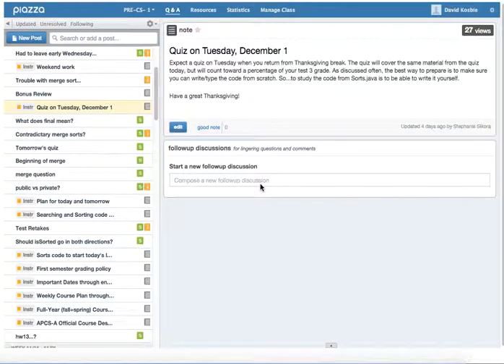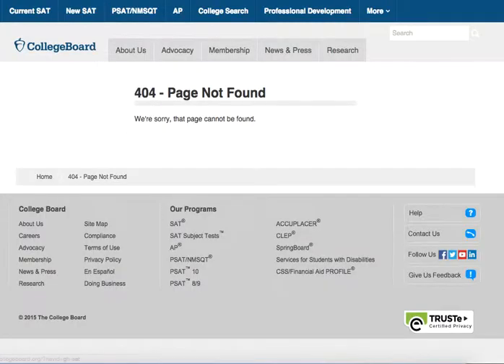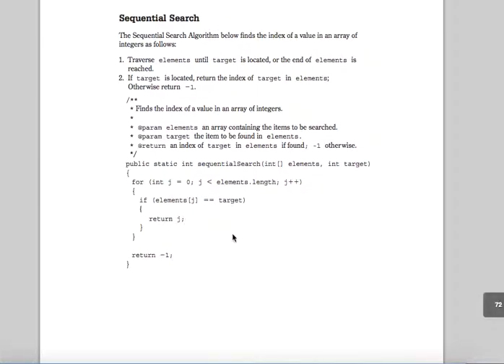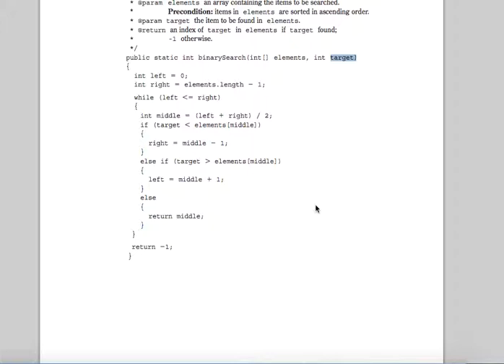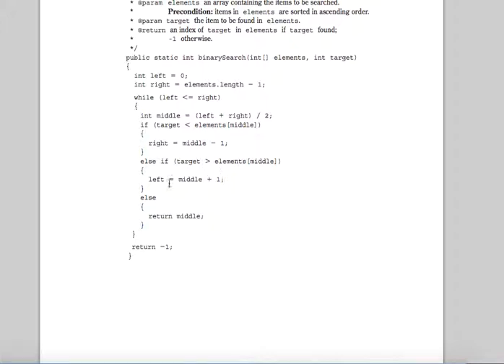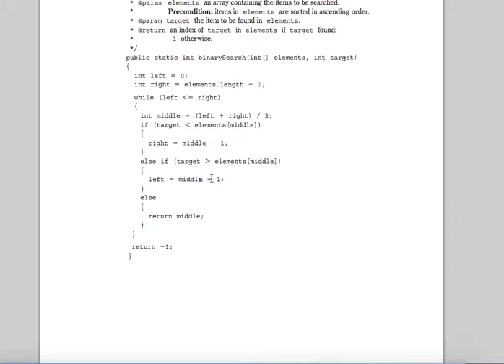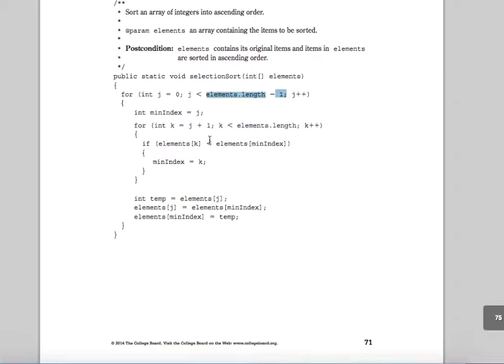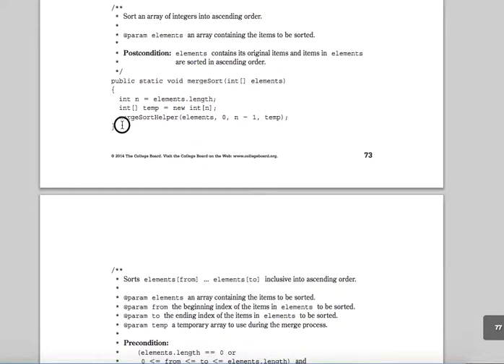mtl apcs 30 nov part1